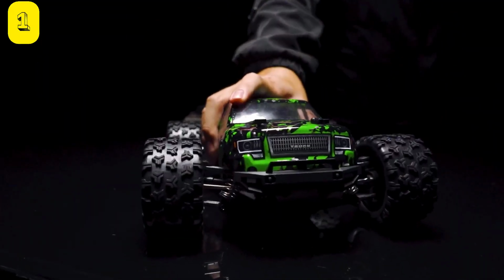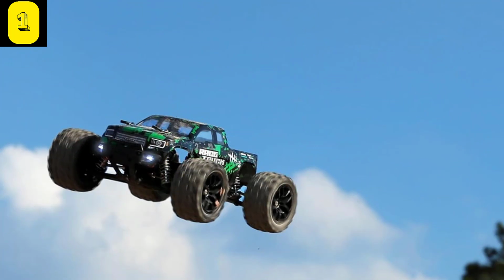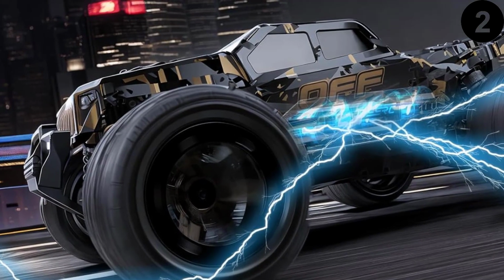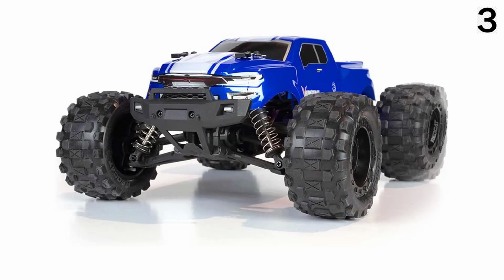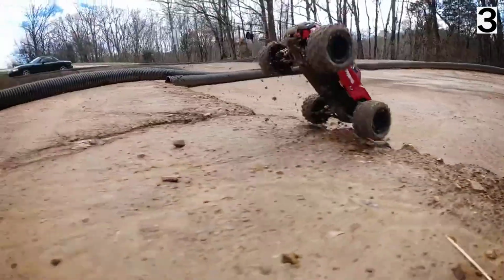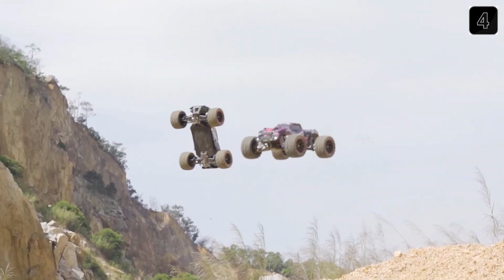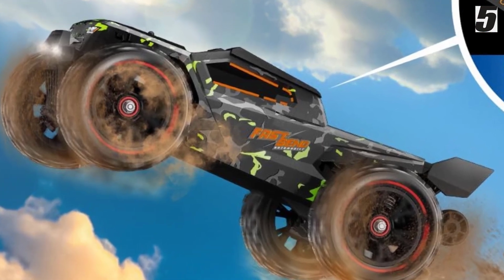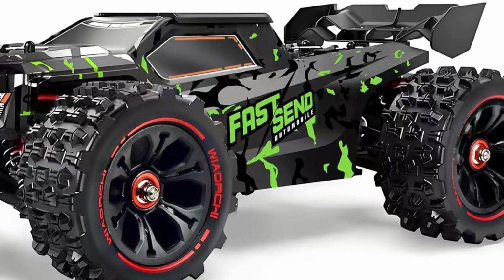Top 5 Best RC Monster Truck 2026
1.HAIBOXING 1:18 Scale All Terrain RC Car
Link US
Link US

2.DEERC 9309E All Terrain Fast RC Cars
Link US
Link US

3.Redcat Racing Volcano 16 1/16 Scale RC Monster Truck
Link US
Link US

4.HAIBOXING 1/18th RC Truck 18859A
Link US
Link US

5. WIAORCHI 1/14 Brushless Fast RC Truggy
Link US
Link US

Portions of footage found in this video are not original content produced by Reviews First. Portions of stock footage of products were gathered from multiple sources including, manufacturers, fellow creators, and various other sources.